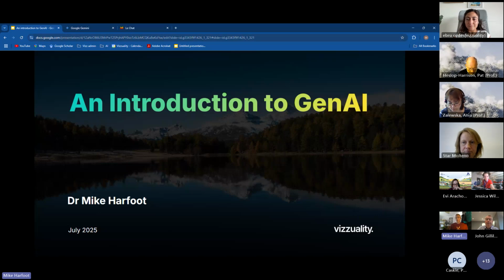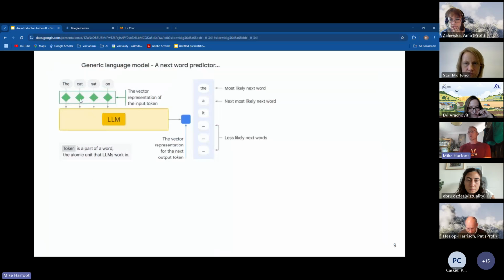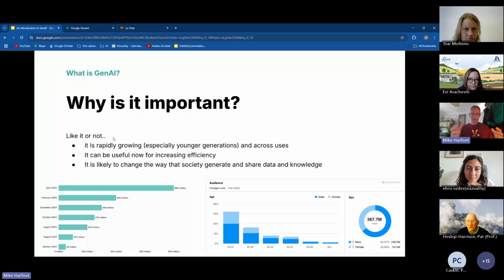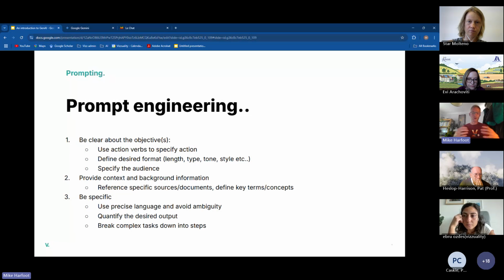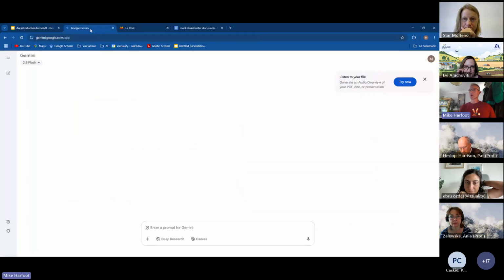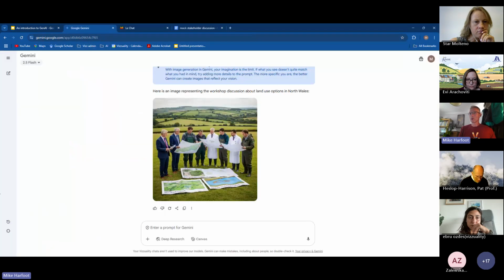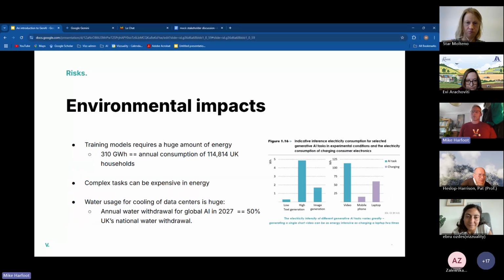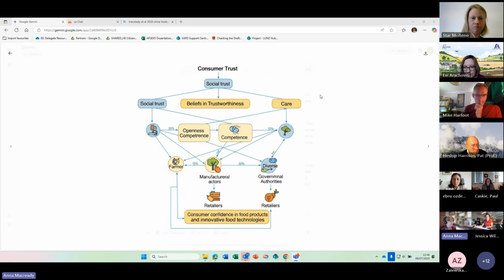An introduction to GenAI LUNZ Hub Workshop - Work Package 2 and the Digital Opportunities TAG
A 1-hour online session to introduce the topic of Generative AI (GenAI) and its use as a communication and visualisation tool.

Held on Wednesday, 9th July from 11:00 to 12:00.

The session was planned to assist in the preparation of the use of GenAI in the ‘Big Tent’ event in Llandudno on the 18th of September, but was also designed to assist people interested in exploring the wider potential of GenAI for creative research, analysis, visualisation and stakeholder engagement.

The workshop presented and demonstrated some basic aspects of GenAI, including:
•             What GenAI is
•             Different platforms/models
•             How to drive the systems and some concepts of prompt engineering
•             Different applications of GenAI: creative, research, analysis, visualisation
•             Risks of GenAI (e.g. hallucinations, sensitive data)